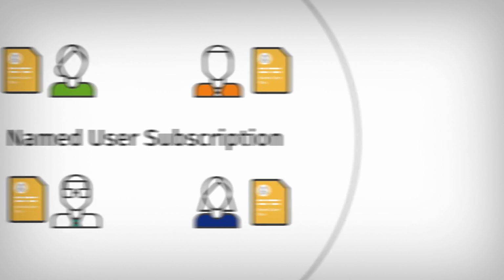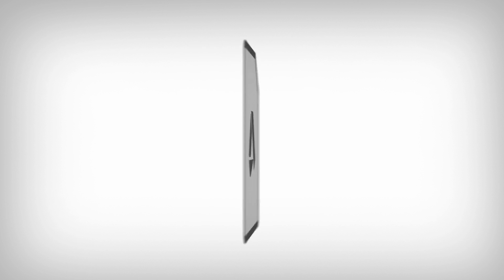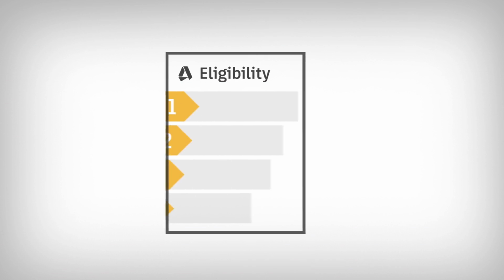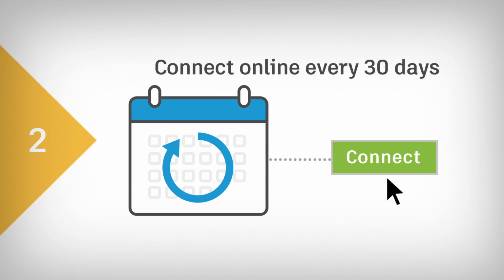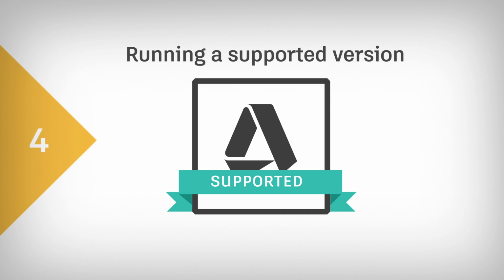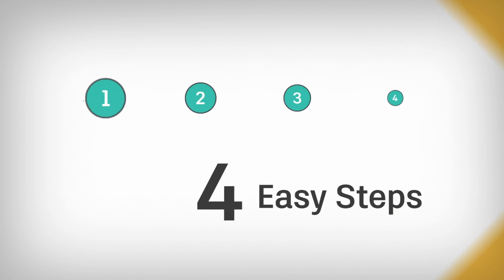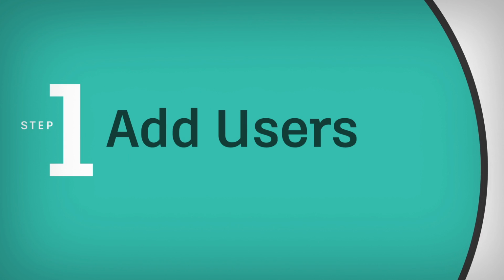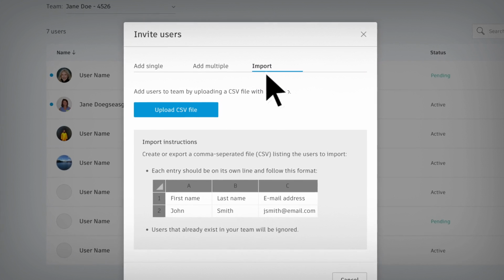4 Steps to Transition to Autodesk Named User